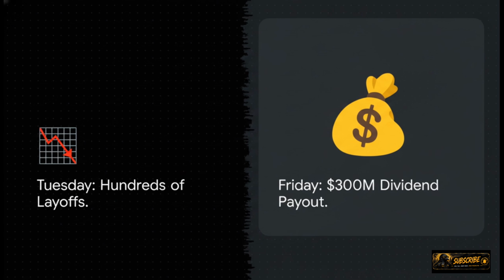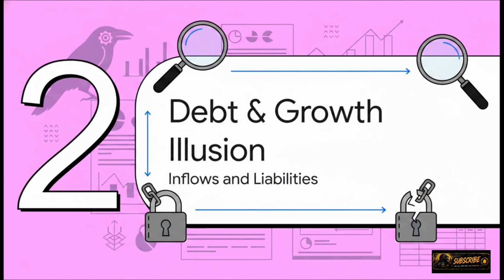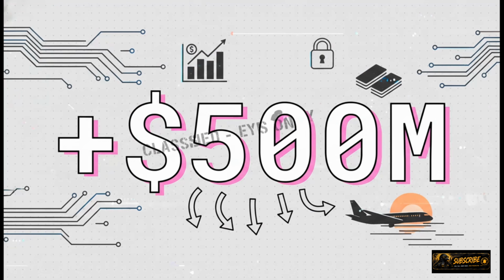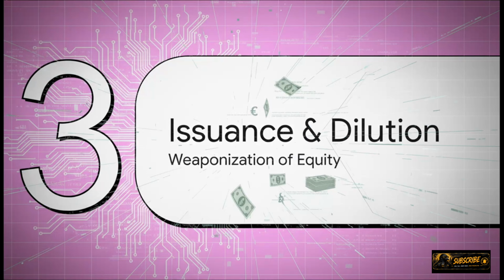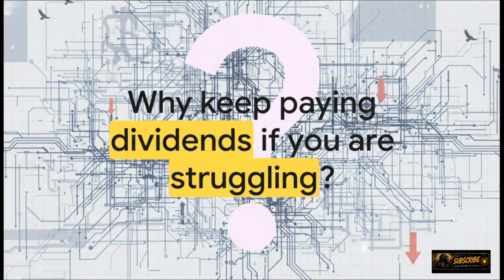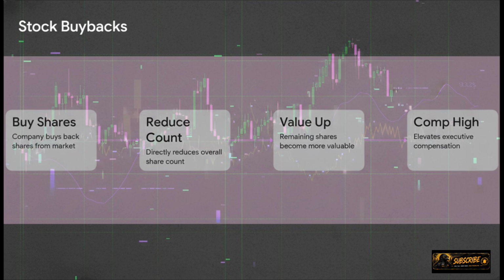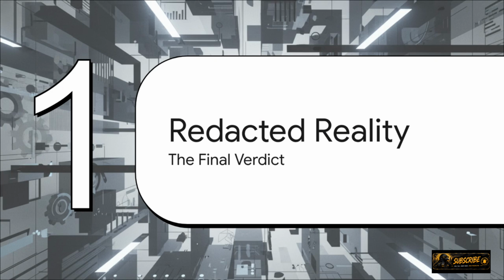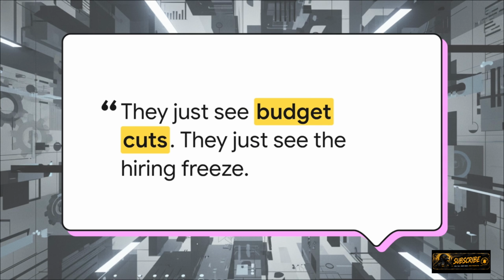The Legal Heist. Cash Flow Series Part 3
A company fires 1,000 people on a Tuesday. On Friday, the board approves a $300 million dividend to its wealthiest shareholders.
Welcome to the third chamber of modern capitalism. In the first two parts of this series, we looked at how companies make money and how they grow. But today, we enter the room where the real power is held: Financing Activities.
This is the "Legal Heist." It is a world where debt is used as a mask, where your ownership is diluted as a weapon, and where corporations borrow billions just to "bribe" the stock market into staying quiet while the workers' floor burns. We are pulling back the curtain on the invisible script of corporate greed—the language of money they never taught you to read, so they could speak it behind your back.
In this investigation:
The Debt Trap: How executives borrow against your future to fund their present bonuses.
Dilution as a Weapon: The math behind why your shares are worth less every year.
The GE Scandal: A forensic look at how General Electric borrowed billions while cutting pensions and closing factories.
The Insulation Mechanism: Why a company will choose a dividend over a paycheck every single time.
The Cash Flow Series: Part 1: Operating Activities (The Blood) Part 2: Investing Activities (The Bone) Part 3: Financing Activities (The Shadow)
They disclose everything. They just hope you never learn to read the report.